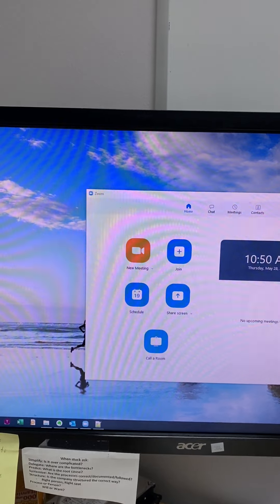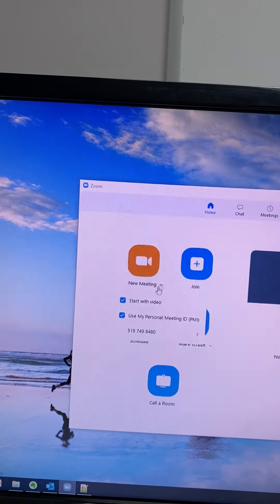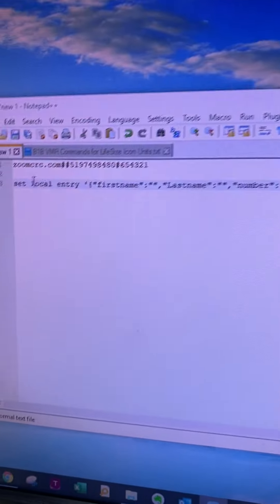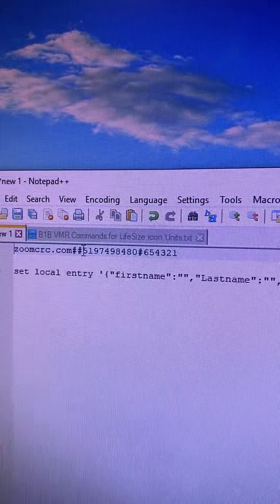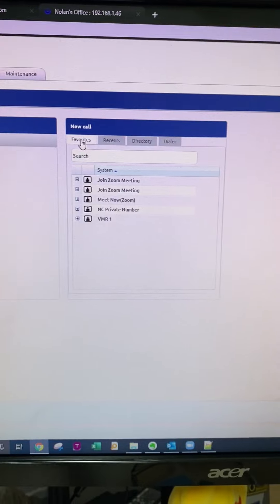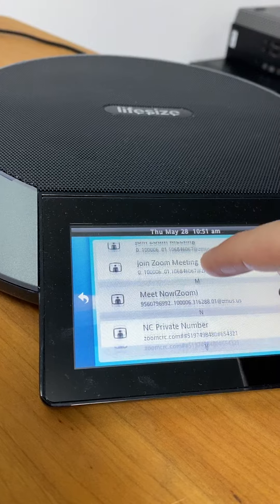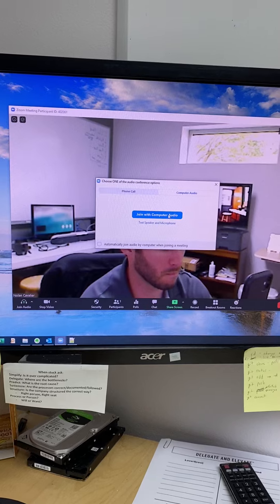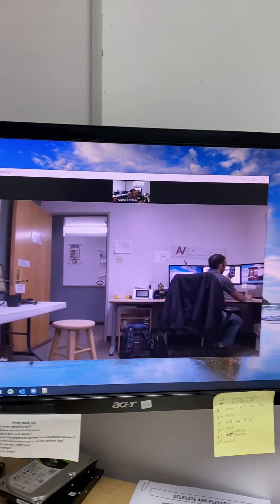AV Solutions Lifesize Icon Joining Zoom Meeting from Favorites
Learn how to access Zoom favorites with your Lifesize Icon.